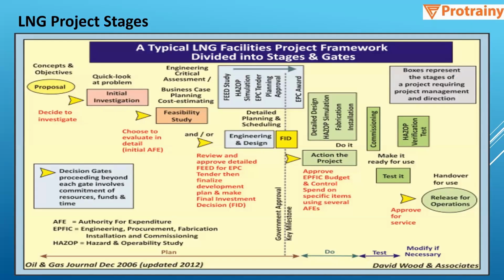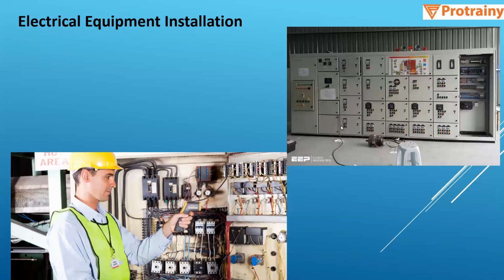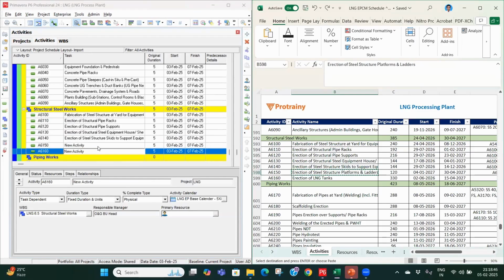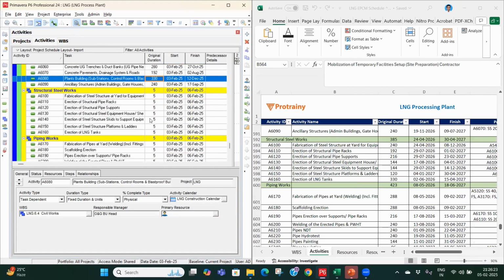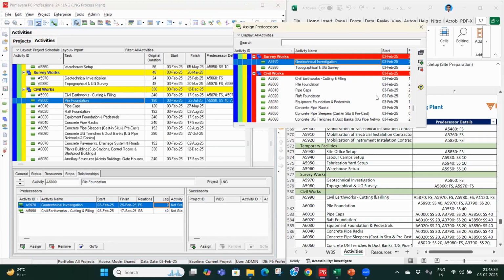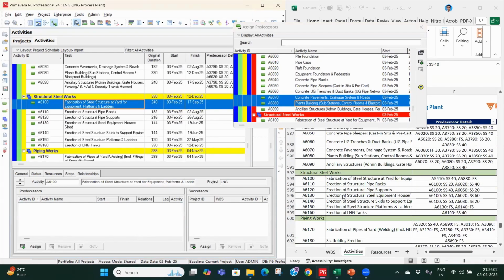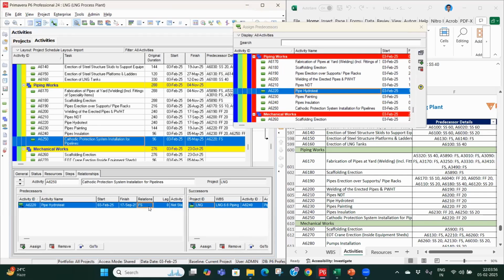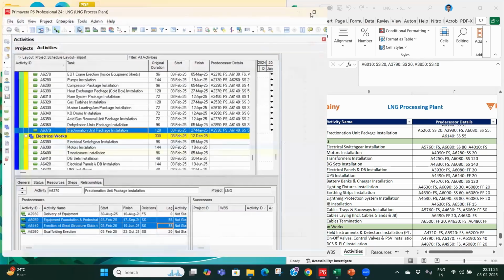20. LNG Plant Scheduling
20. LNG Plant Scheduling